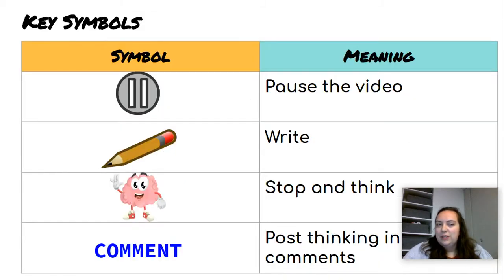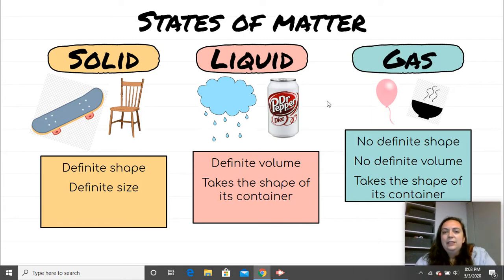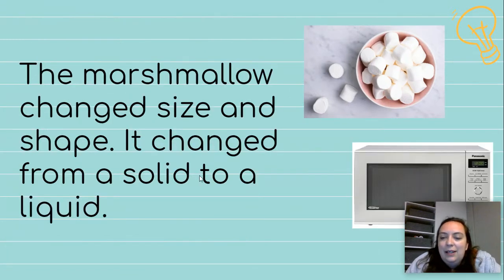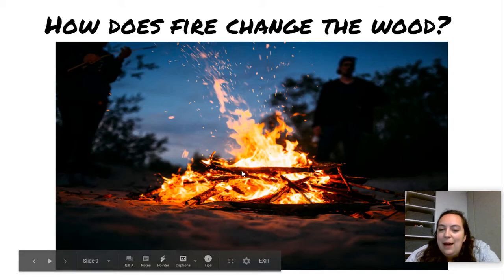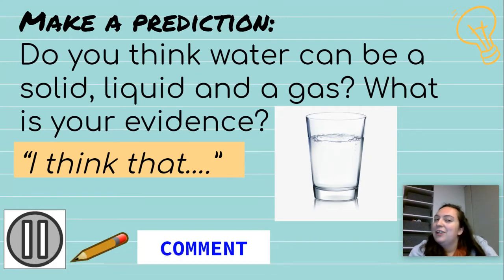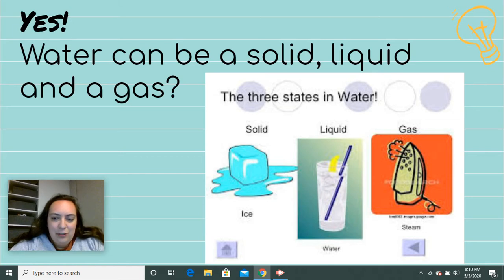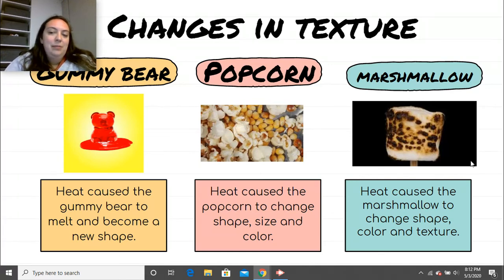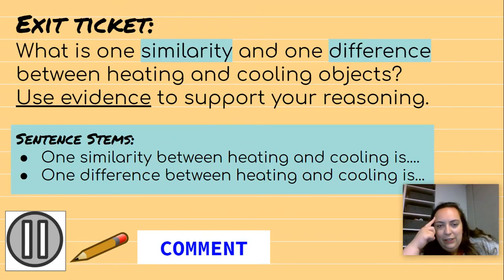Berclair Elem, 05-03-20, 3rd Science, Heating and Cooling Matter, Ms. Warner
Today we are going to discuss how heating and cooling matter can change matter. We will do two fun experiments!